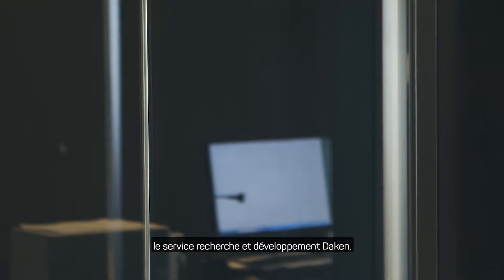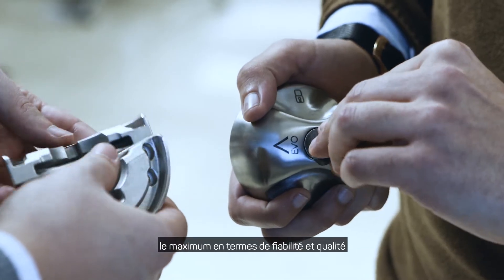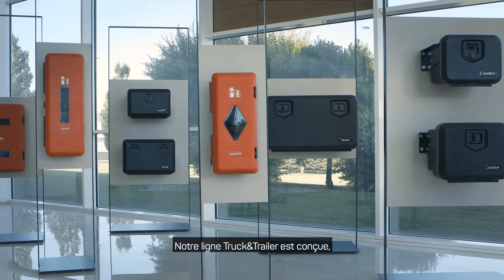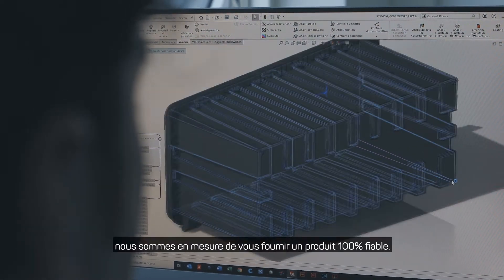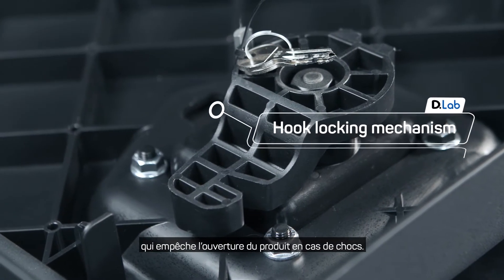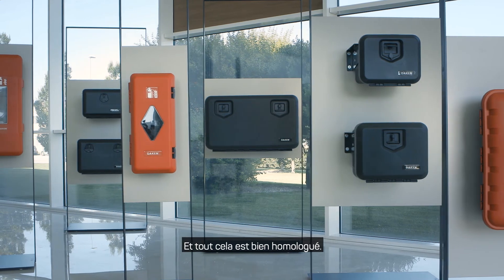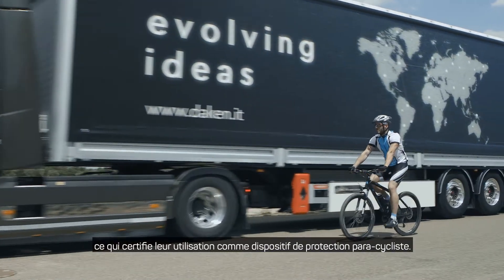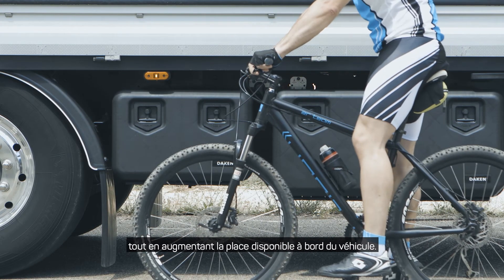GAMME EN PLASTIQUE DAKEN | Homologation comme protection latérale